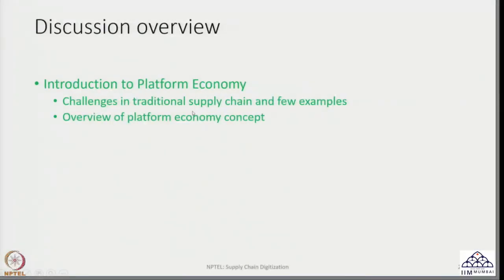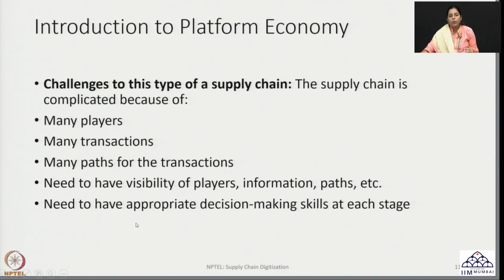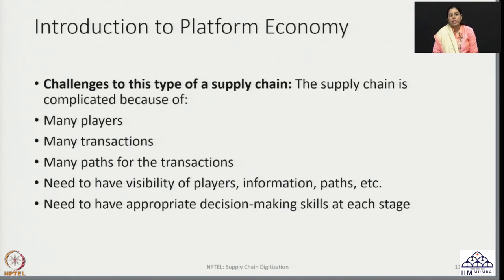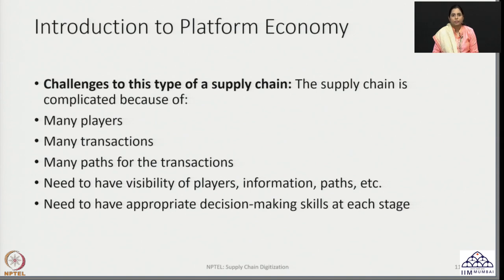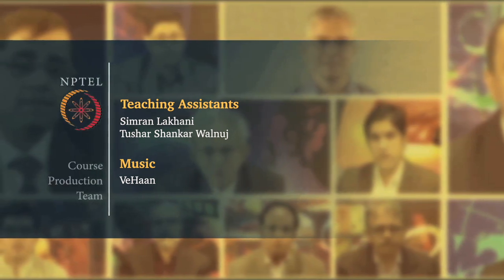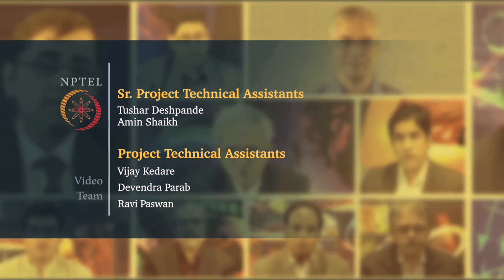Week 04: Lecture 16: Introduction to Platform Economy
Week 04: Lecture 16: Role of Digital Business in Supply Chains: Introduction to Platform Economy